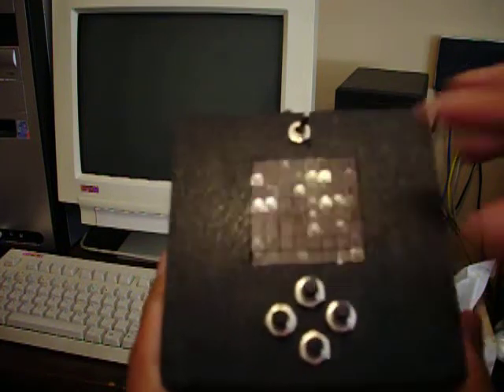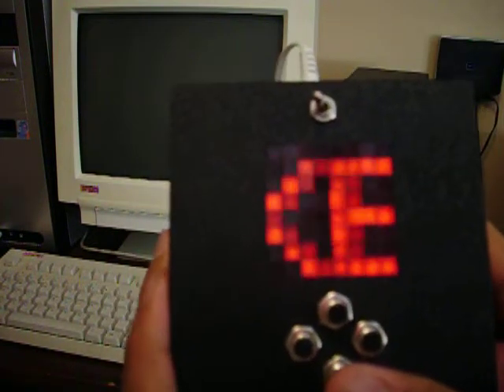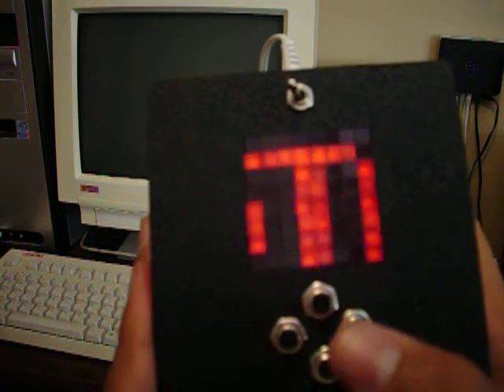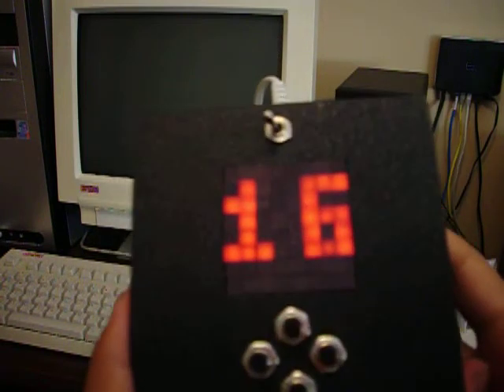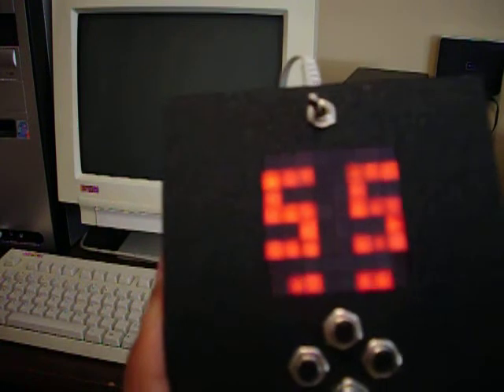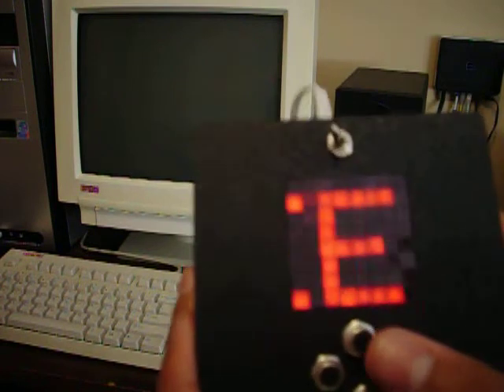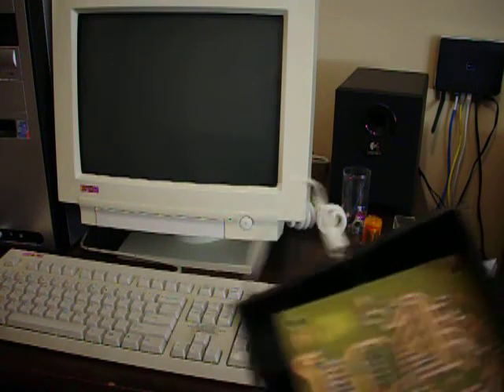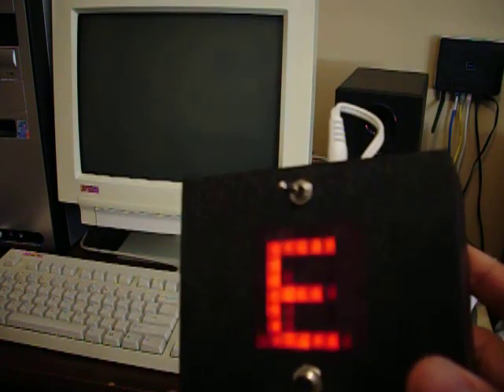8x8 LED matrix game system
I submitted this as my final project for my electronics class. It uses an ATMega8 and 8 transistors to drive a matrix of 64 LEDs.